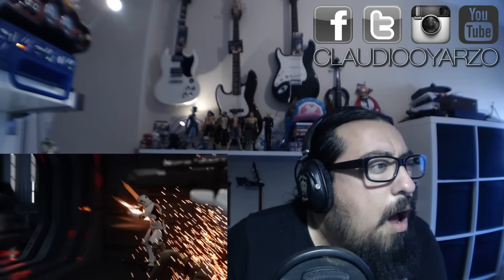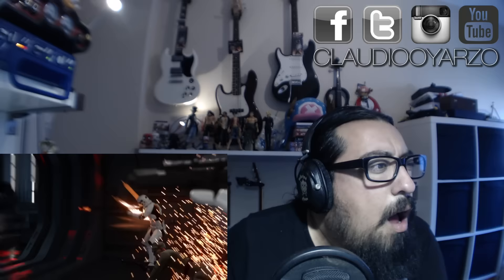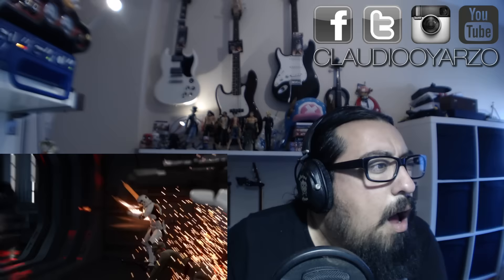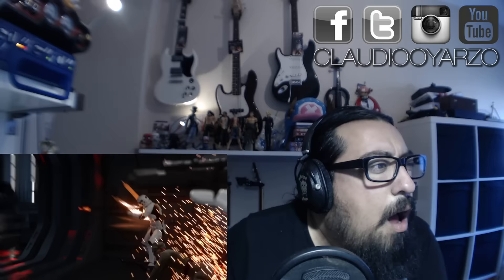Star Wars Battlefront: Death Star Gameplay Trailer REACTION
Hi guys this is just one of my many review/reaction videos. I would appreciate it greatly.

/C